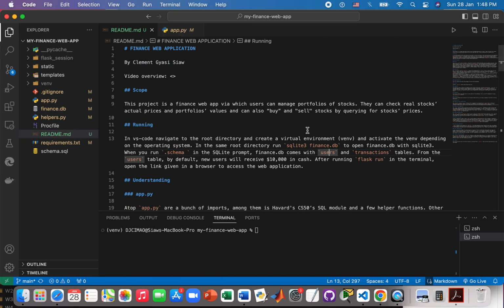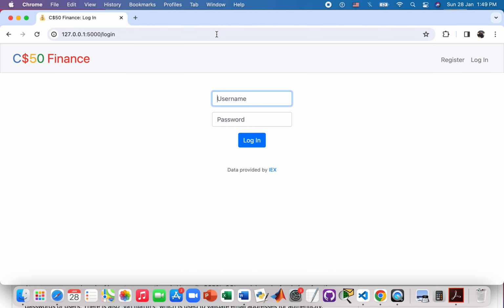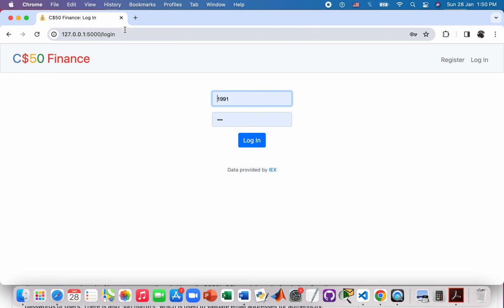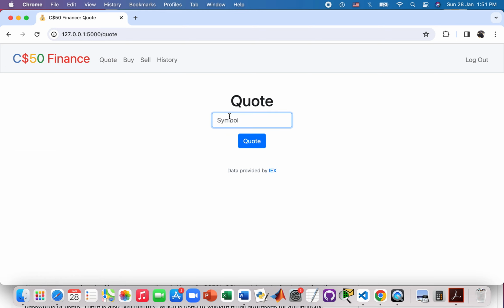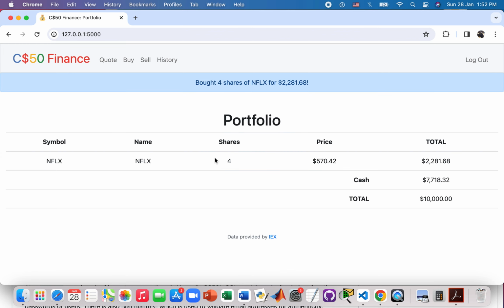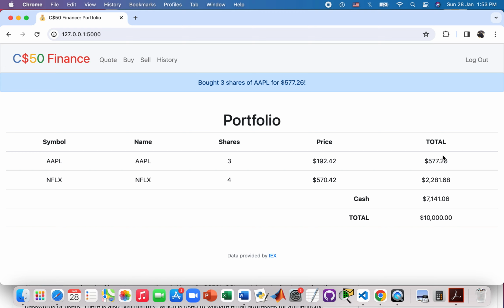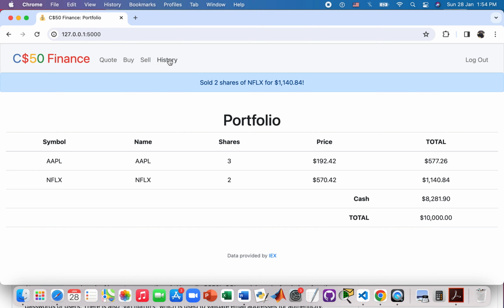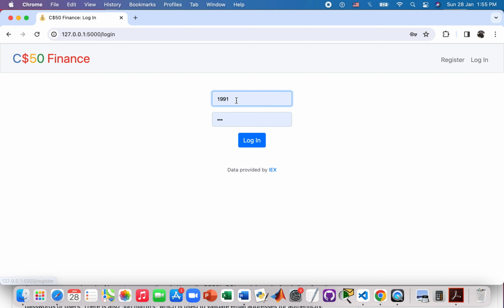MY FINANCE WEB APP